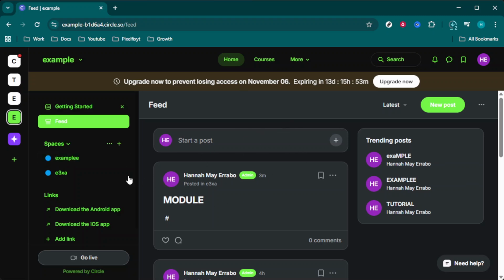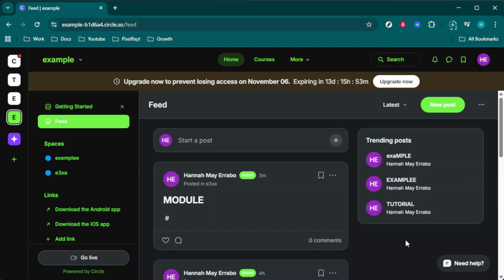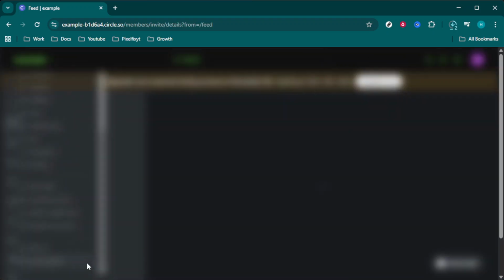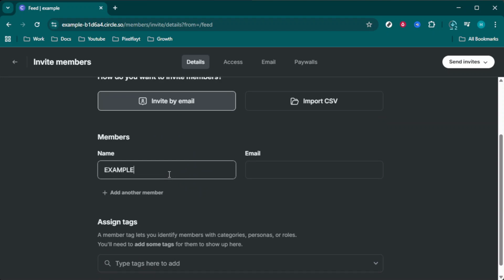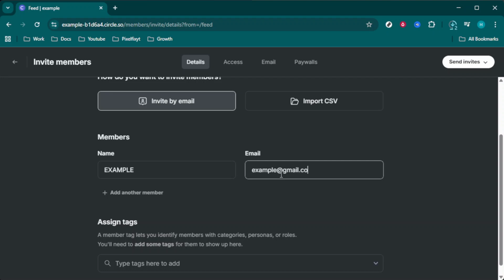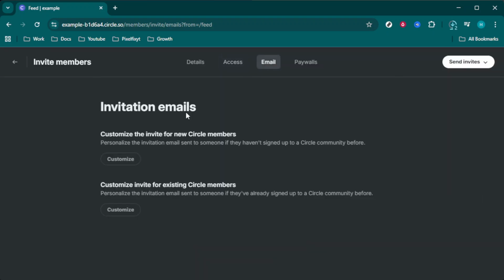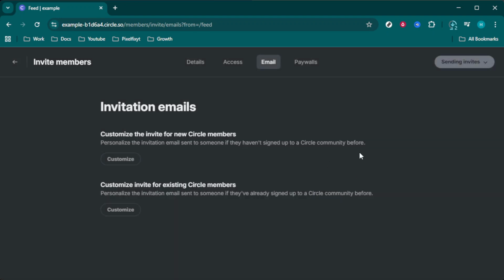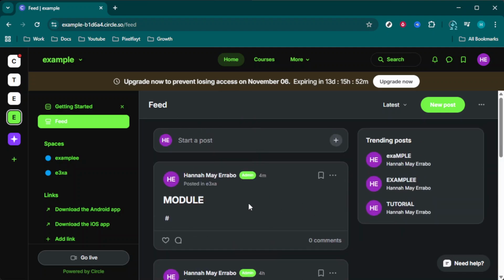How To Create A Product In Circle.so | 2025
Learn how to create a product in Circle.so in 2025 with this step-by-step guide. Discover how to set up digital products, manage pricing, and sell directly to your community. Perfect for creators, entrepreneurs, and online business owners who want to monetize their Circle.so platform and offer exclusive products to members. Start creating your product on Circle.so today!